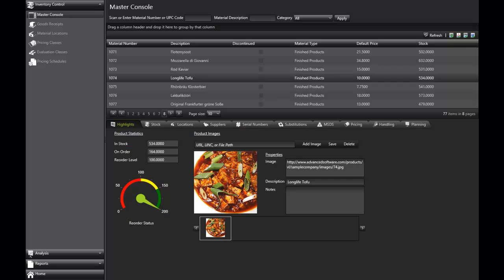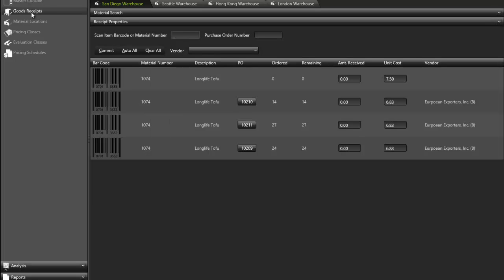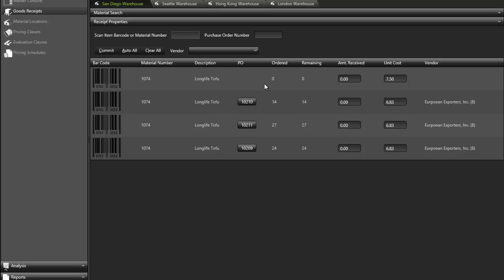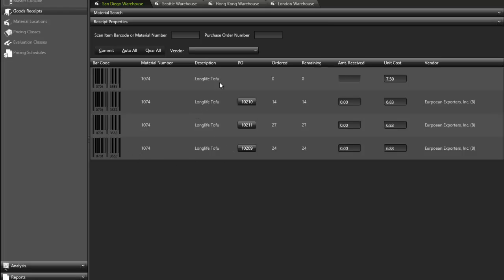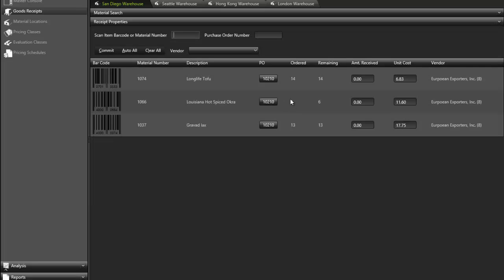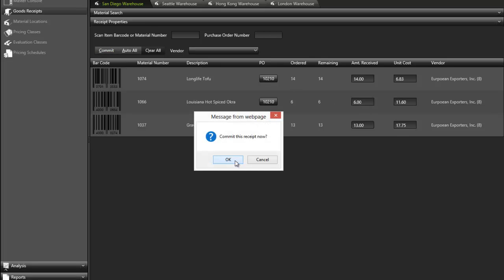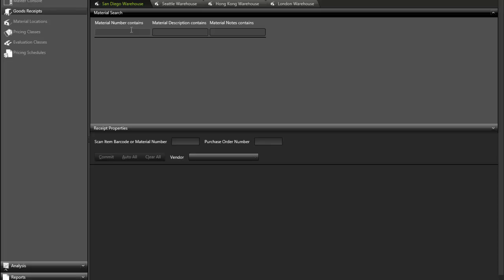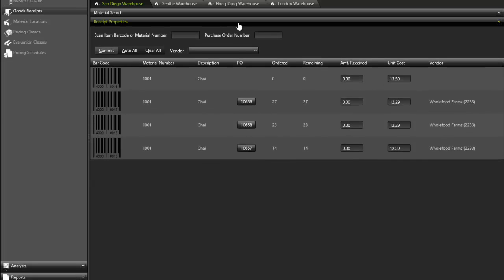MM Goods Receipts